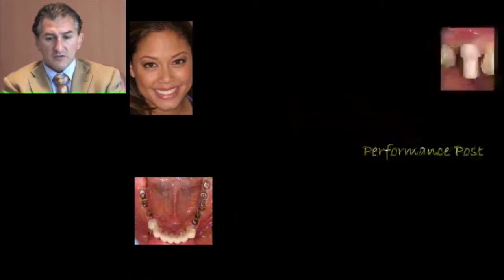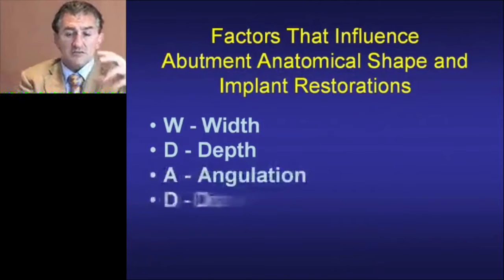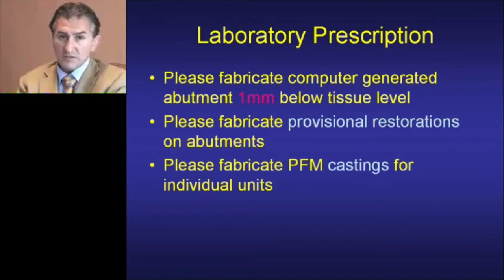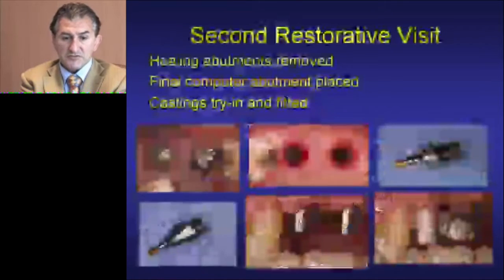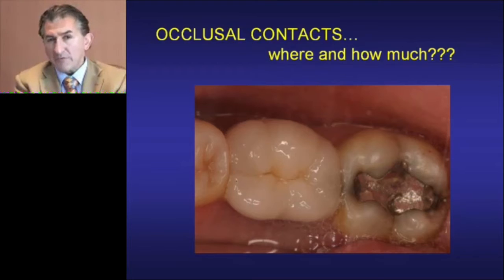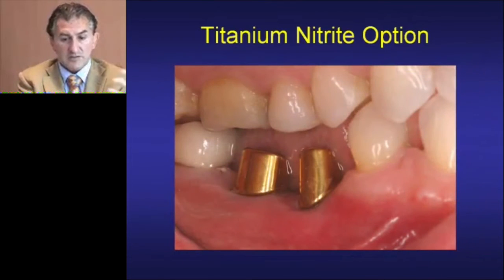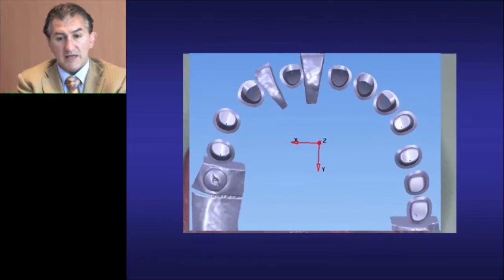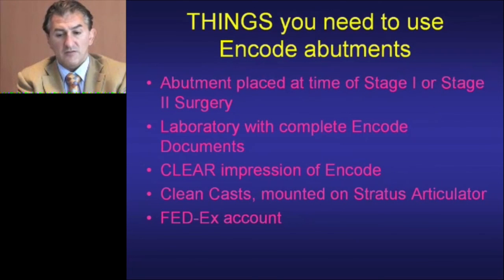Computerized Implant Dentistry. The Future is Now